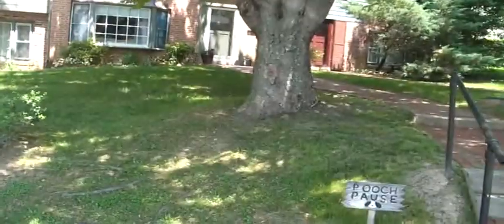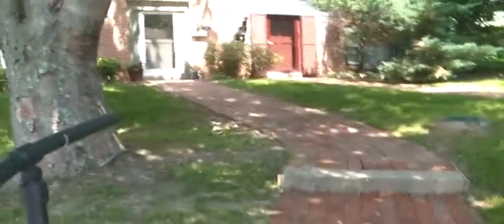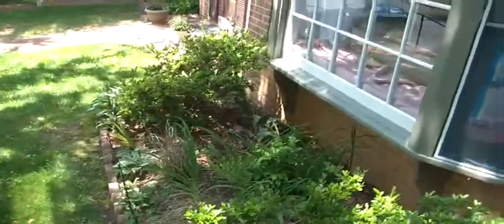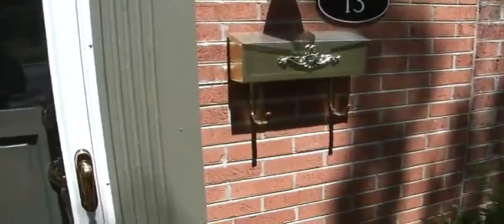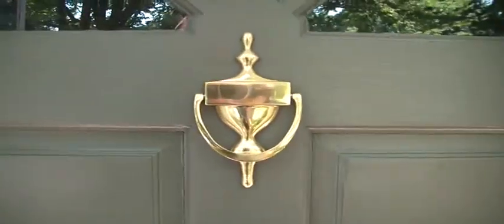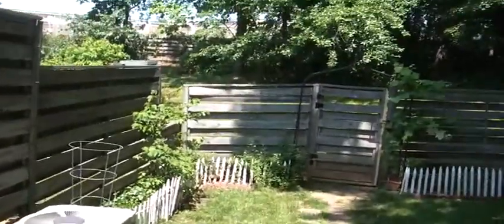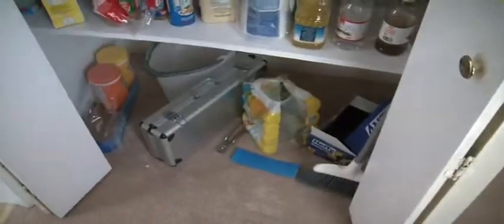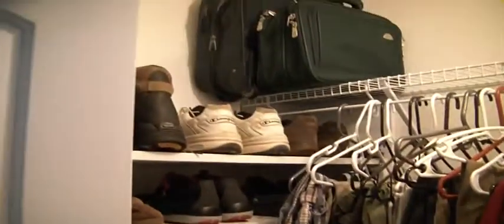2011.05.30 - Georgetown Green Update Tour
Finished doing most of the work on the house, here's a brief tour of the changes.